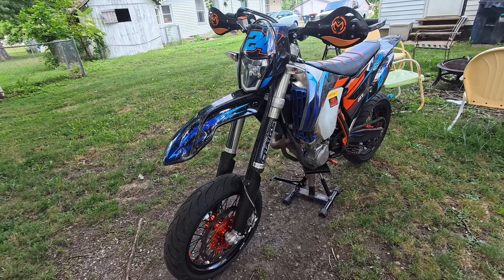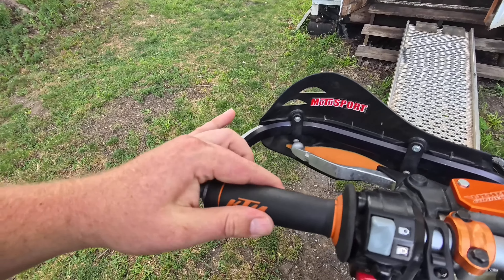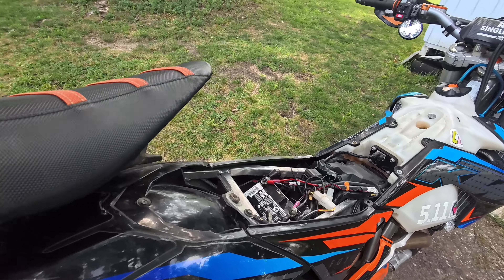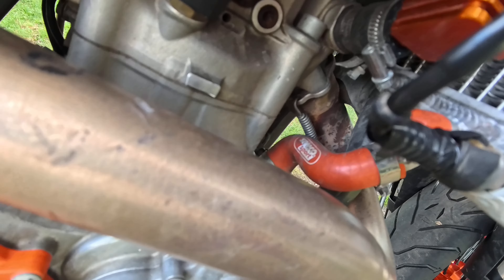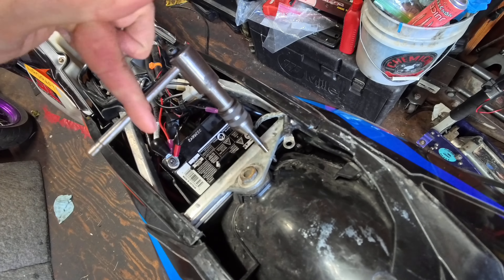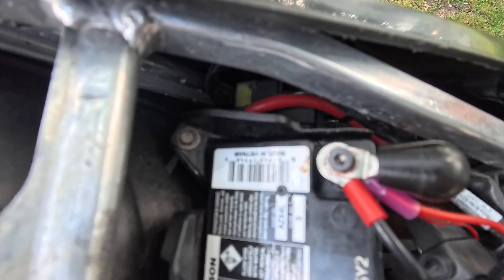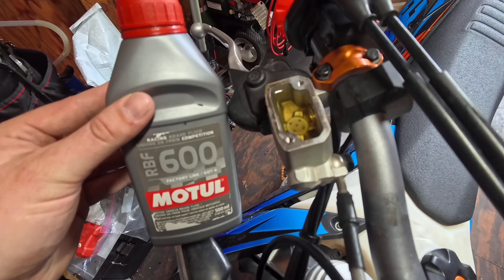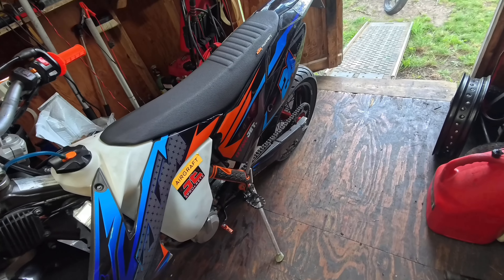Beat 2014 KTM 500 EXC Resurrection Fixing Electric start, Seat, Battery.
Beat 2014 KTM 500 EXC Resurrection Supermoto motorcycle
ep1 of brining back to life my beat new to me supermoto
Filmed on Insta360 ace pro
Walk around.
Diagnosis diag
No e start
Fix ground stripped tap
Wiring
Tusk lithium battery
Bleed brake bolts motul 600
Radiator shroud
Seat